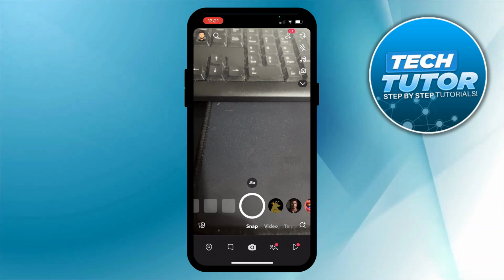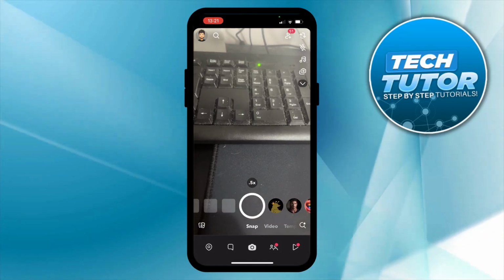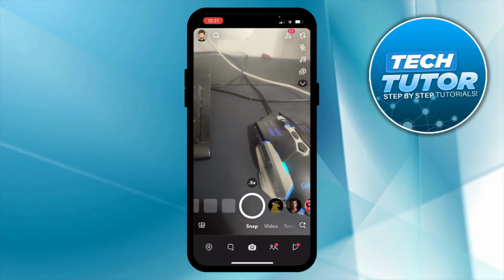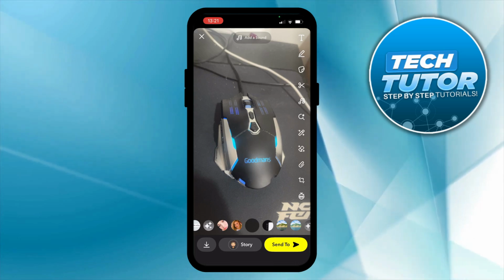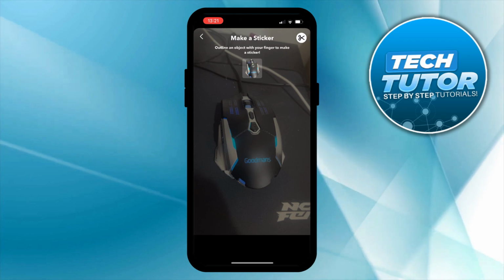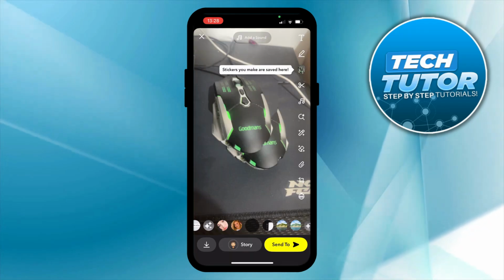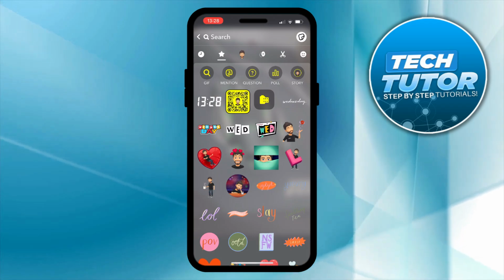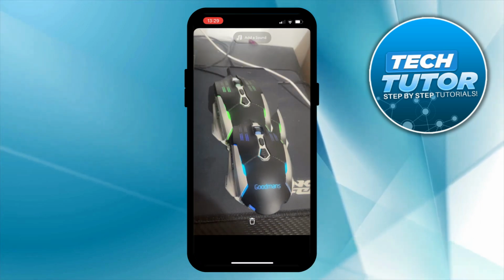How To Make A Sticker On Snapchat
In this video, you'll learn how to create your very own stickers on Snapchat! Discover the simple steps to access the sticker creation tool and unleash your creativity by designing unique stickers that reflect your personality. Whether you want to add a fun twist to your snaps or share custom stickers with friends, this tutorial will guide you through the process. Join me as we explore tips and tricks to make your stickers stand out and enhance your Snapchat experience!

 ✨Recommended VPN: ✨

Thanks!